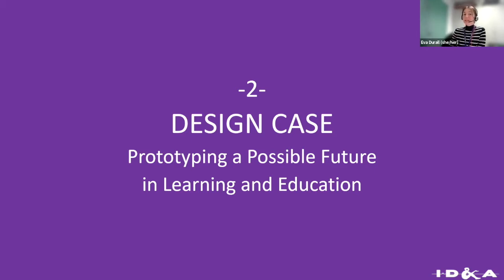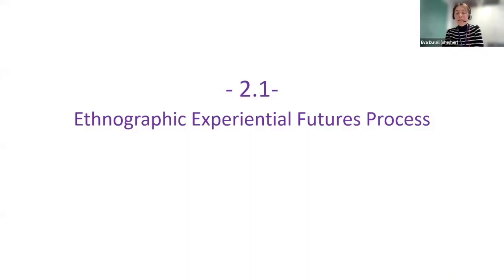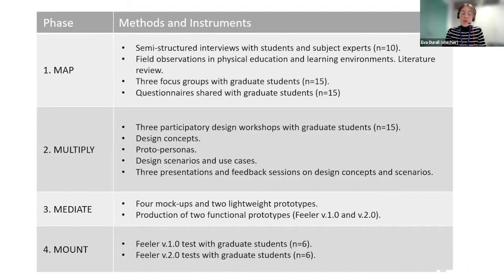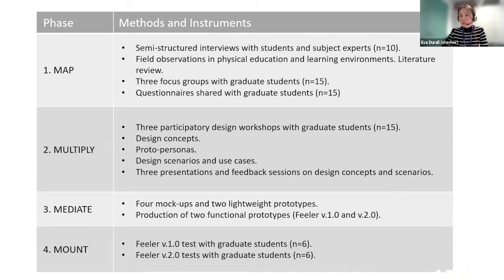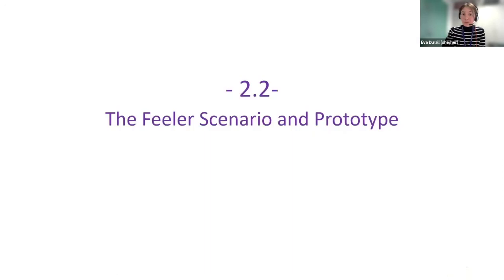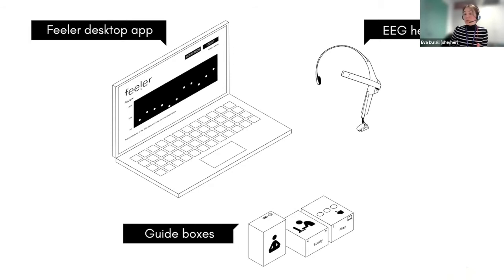IxD&A Journal Issue N. 51 - Meet the Authors: Eva Durall Gazulla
Meet the Authors of IxD&A special issue N. 51 on "Speculative and Critical Design: approaches and influences in education": Eva Durall Gazulla presents "Exploring Education Techno-Monitoring Futures: A Participatory Speculative Critical Design Case"